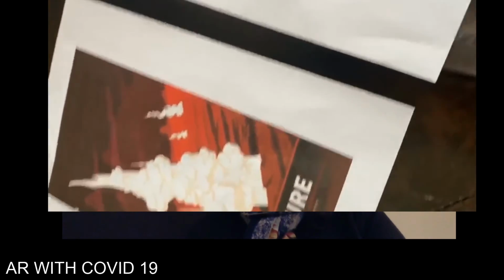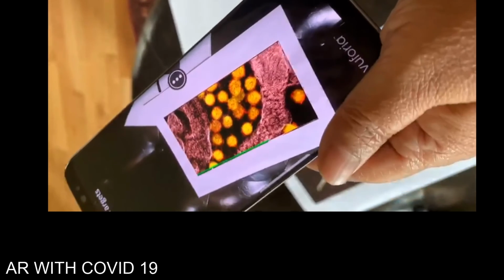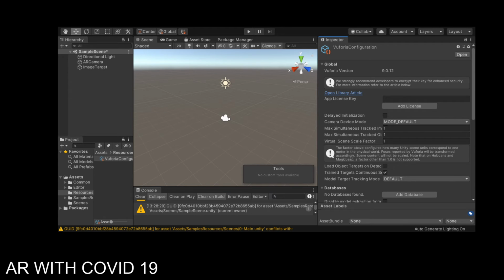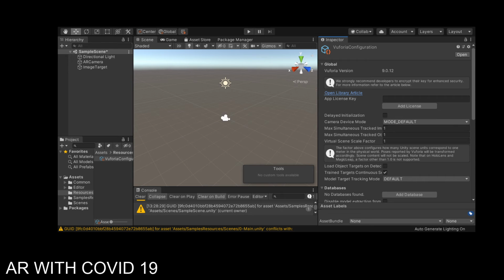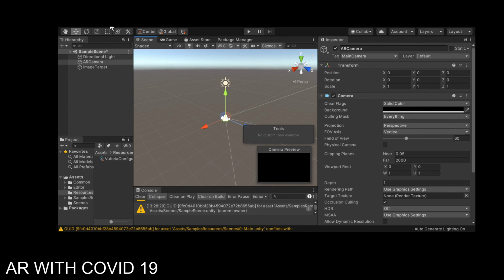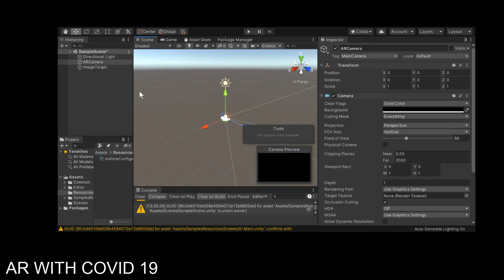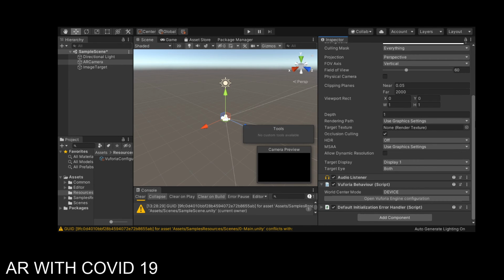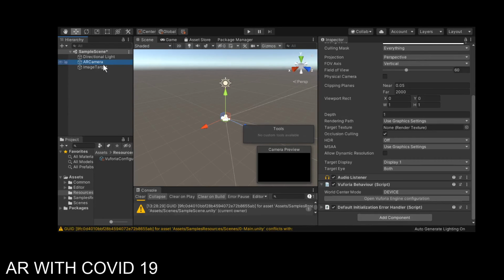Watch Live - AR with COVID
Learnroll Live Stream 30 Minutes mini-tech workshop for product showcases, built at home, interactive too, tech evangelism